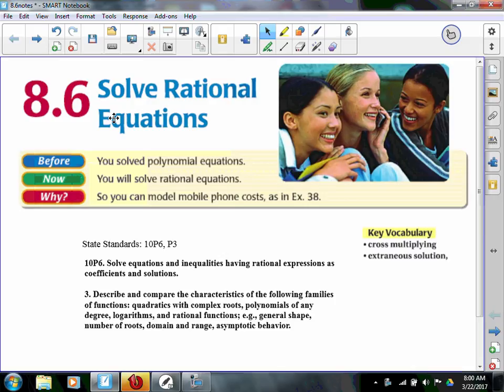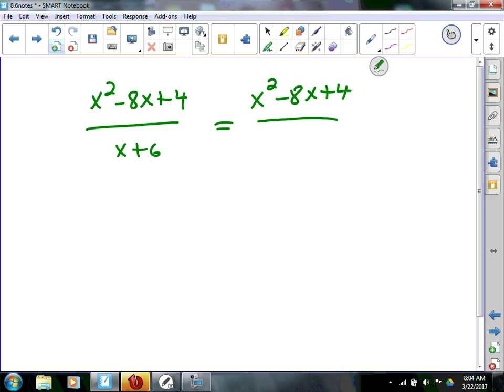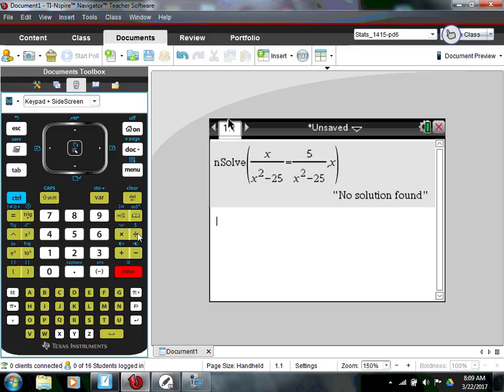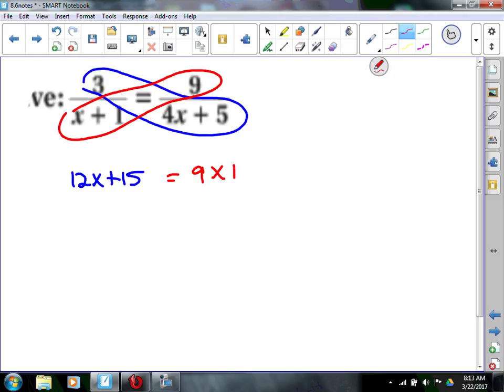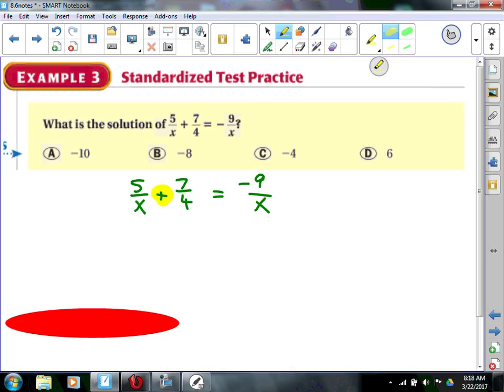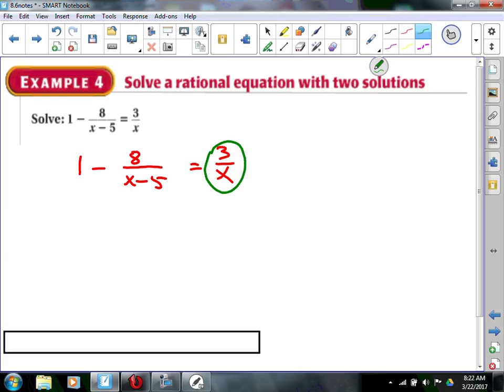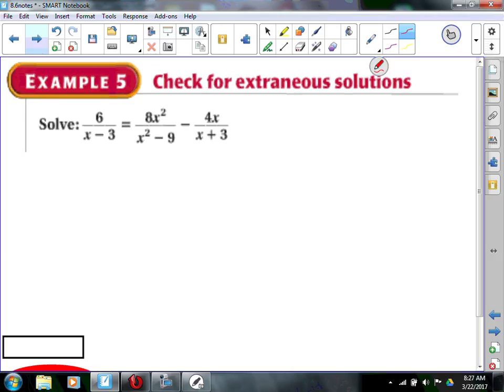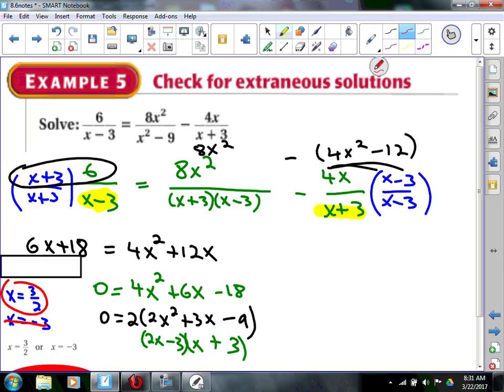Algebra II 8 6 Notes